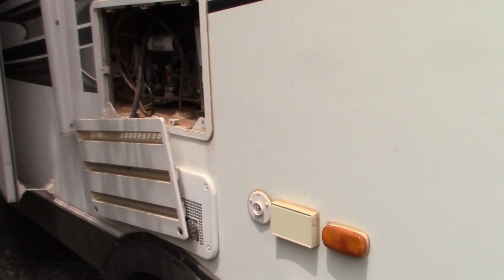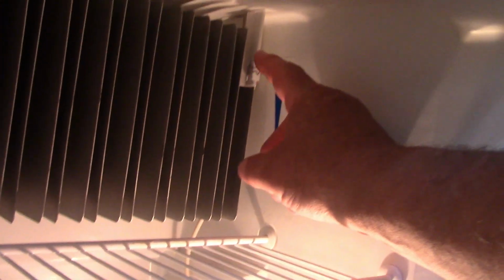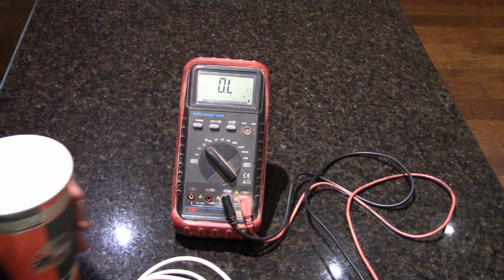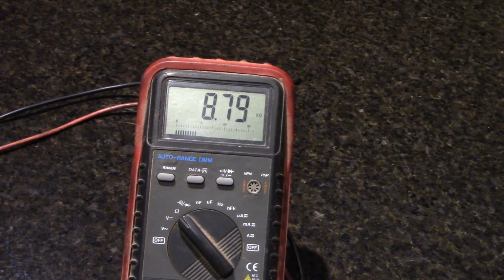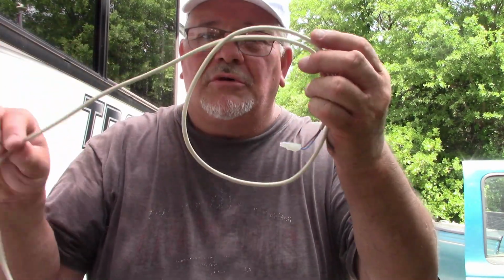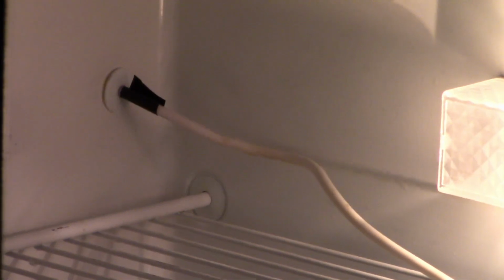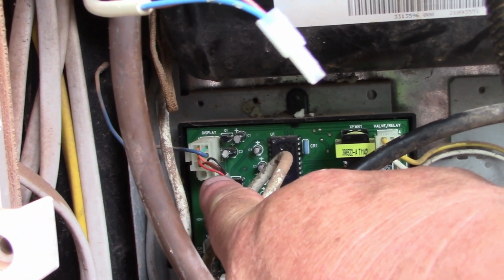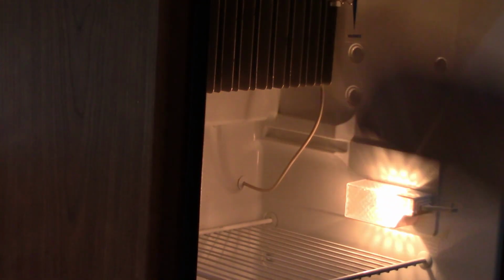DOMETIC RV CAMPER REFRIG NOT COOLING | DIY REPLACE THERMISTOR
Freezer was working great but refrig was warm. Diagnose and replace of thermistor